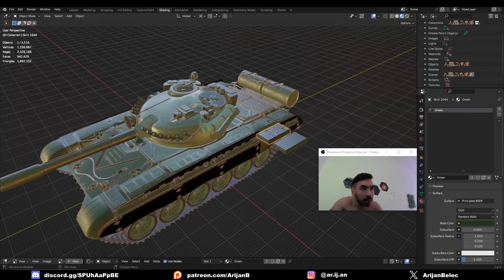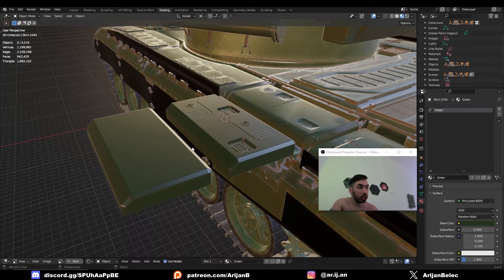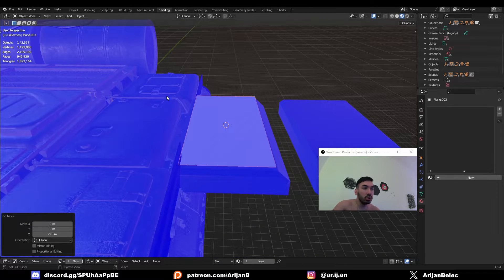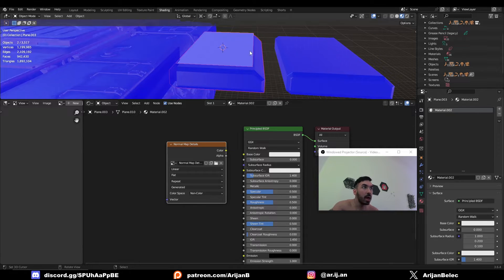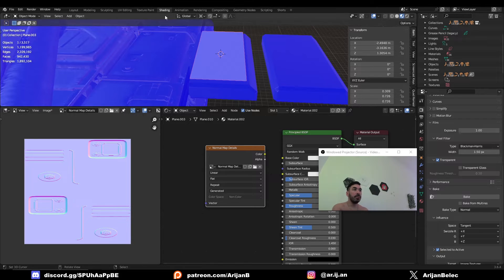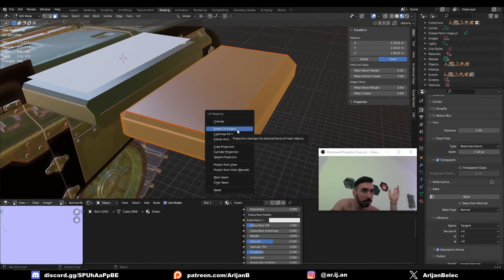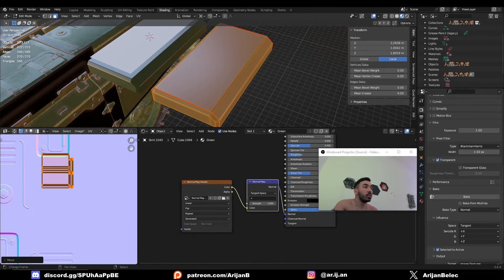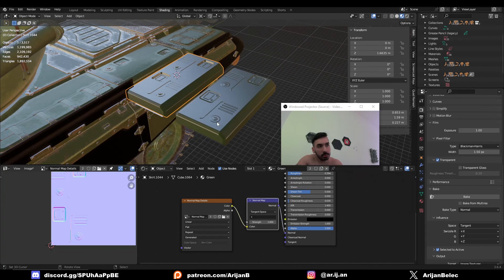The MOST IMPORTANT tool for adding Details in Blender (Arijan)